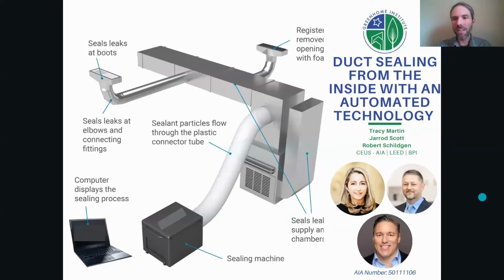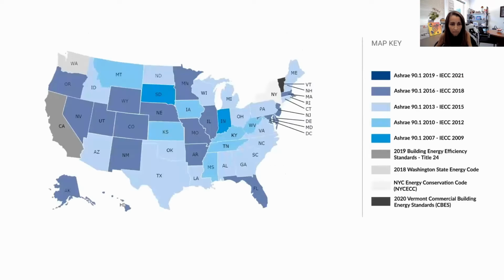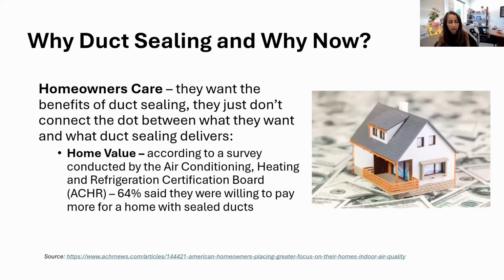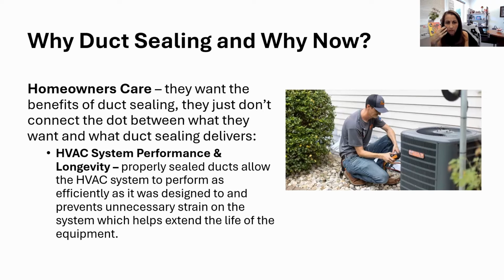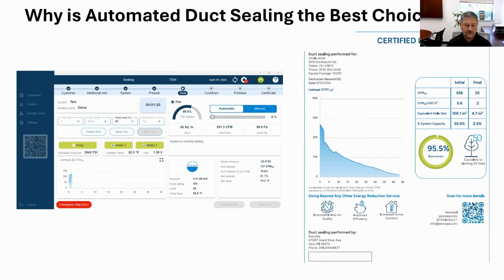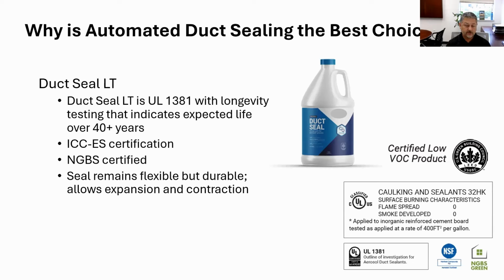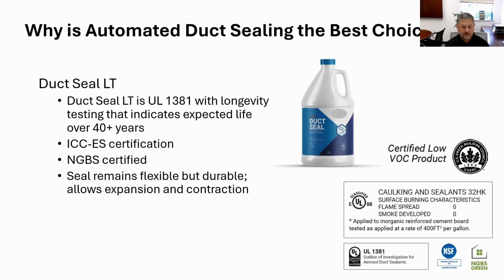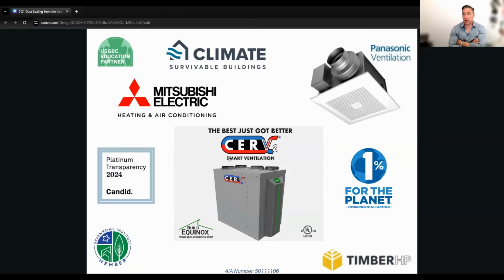Duct Sealing from the Inside with an Automated Technology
Sealing the leaks in HVAC ductwork results in more energy efficient, comfortable, and healthier homes – for both existing, occupied and new construction houses. Yet manual air sealing is difficult, with inconsistent results and many failed tests where duct leakage minimums are required by code or energy efficiency certifications. In existing, occupied homes it is very often not done due to not having access to the ductwork. An automated duct sealing technology that seals the ducts from the inside and provides immediately verified results is available, well proven in the market, and is used in both existing and new homes. It can help achieve energy codes, certifications, and 45L tax incentives for builders and homeowners alike. Learn about this technology, how it works, real world lessons learned through field applications, and how it can benefit your work in this webinar.

Continuing Education Units (CEUS) submitted 1 hour in*

• Certified GreenHome Professional (CGHP) Pillar(s): Energy, Health
• American Institute of Building Designers (AIBD)
• State Architect / Builder License may be applicable
• Building Science Institute (BSI) Verifier
• Passive House Consultant US (CPHC)
• Society of American Registered Architects (SARA)

Lessons Learned

1. Understand that sealing HVAC ductwork improves human health by reducing the circulation of allergens and pollutants in homes.
2. Analyze the importance of automated duct sealing technology in ensuring safety by providing immediately verified results that meet code requirements and energy efficiency certifications and help achieve net zero outcomes.
3. Introduce the benefits of automated duct sealing technology for occupant welfare, which leads to comfort and decarbonization.
4. Articulate the real-world lessons learned through field applications of automated duct sealing technology, emphasizing its potential to benefit housing environmental sustainability.

Speakers

Jarrod Scott:
Jarrod is the National Director, Residential Sales and Dealer Support for Aeroseal’s duct sealing business and has extensive experience helping small business owners grow their revenue using new technologies and processes. He has worked across Aeroseal’s duct sealing business over several years, helping contractors understand Aeroseal’s benefits to grow their revenue, with a current focus on residential duct sealing in retrofit applications. Jarrod has spoken at key industry trade shows and conferences on the topics of comfort, indoor air quality, and energy savings. He is a Marine Corps veteran.

Robert Schildgen:
As the President & CEO of Priority Energy, Robert brings over thirty years of building performance experience; having built, designed, and/or consulted on everything from single families to large multifamily and industrial/commercial projects. Robert is an Industrial Engineer by education with his MBA from the University of Chicago. In addition to establishing Priority Energy, Robert has spent time helping businesses (large and small) launch new businesses, products and services across the globe.

Tracy Martin:
With 20+ years of industry experience, Tracy has a true passion for helping HVAC business owners create effective and winning strategies to grow their business. She comes from a family of contractors so she understands what it takes to make it! Tracy has served as a Director at Aeroseal for the past 9 years and is currently leading a new growth strategy for the company.